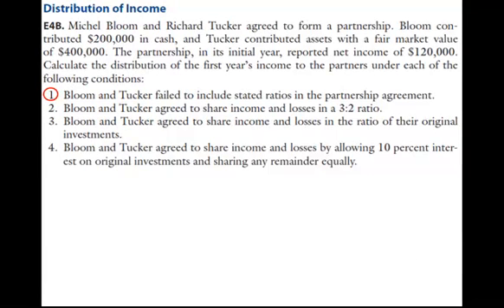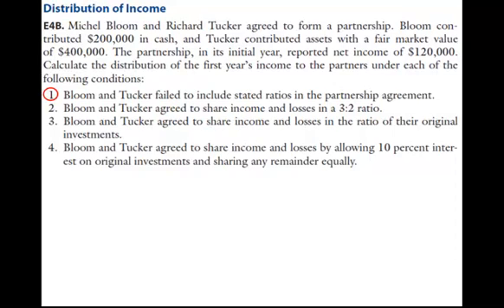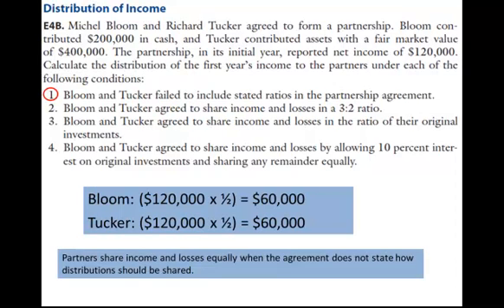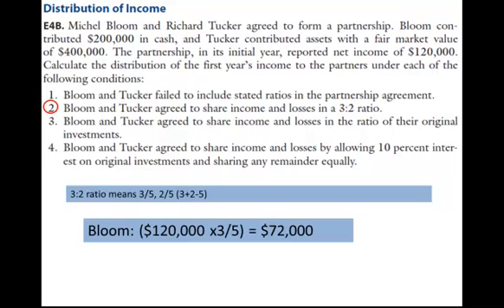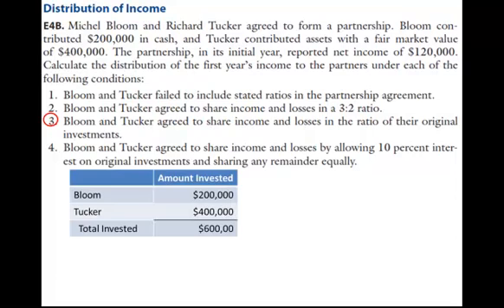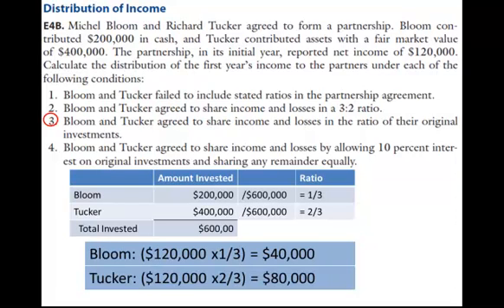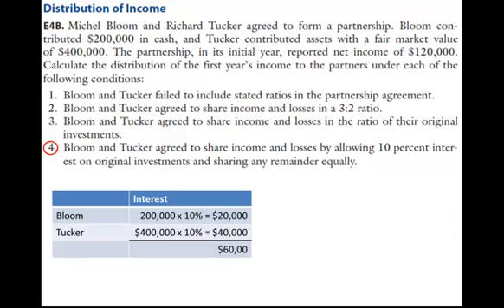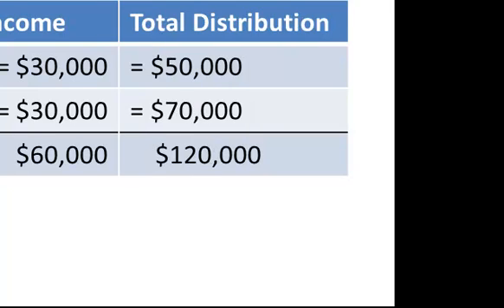Ch. 12 E4B